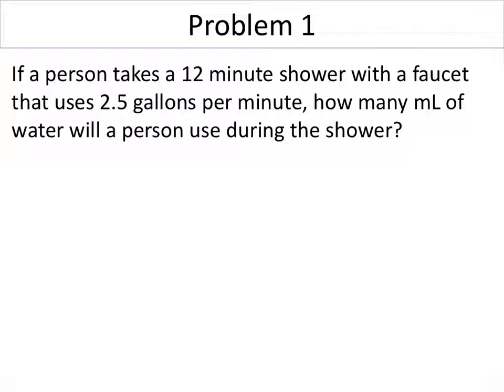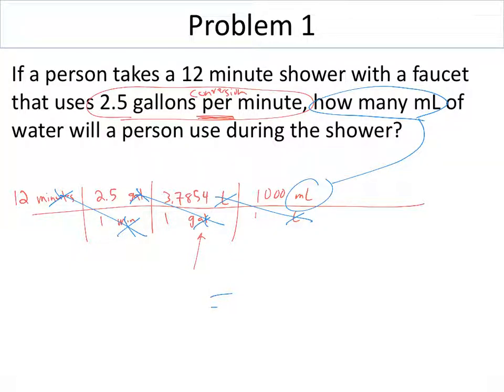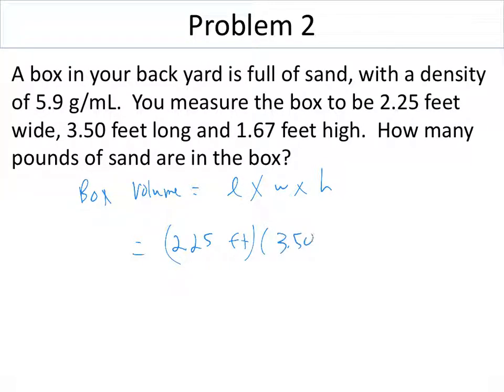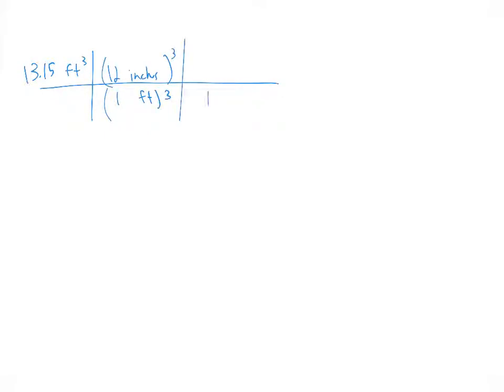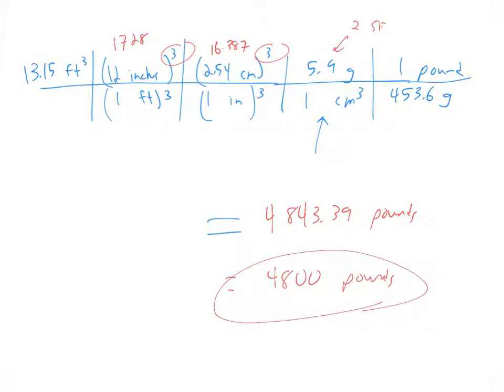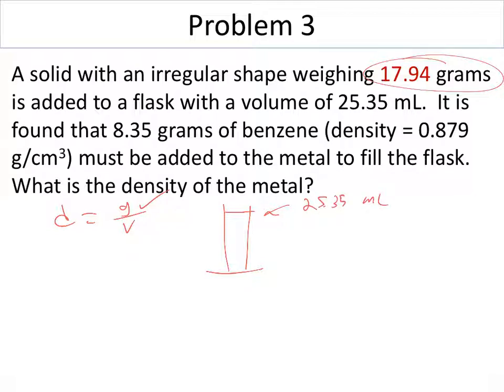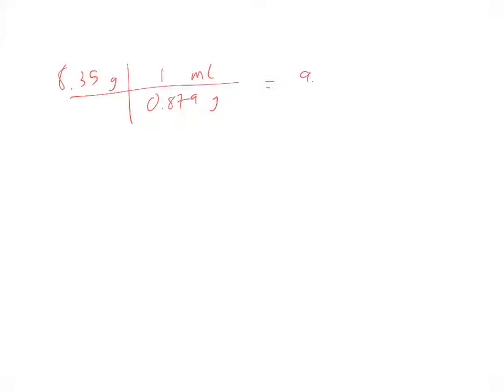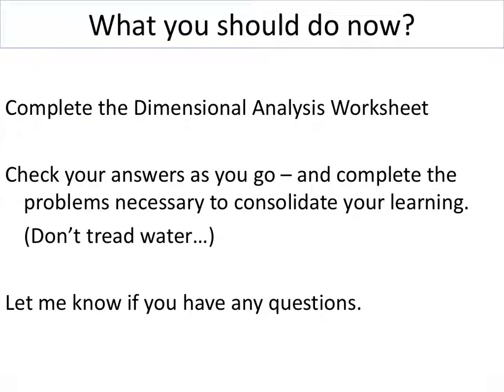Video 0.2: Conversions Part 2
A follow-up to the first video on conversions. The problems here are a bit more challenging.